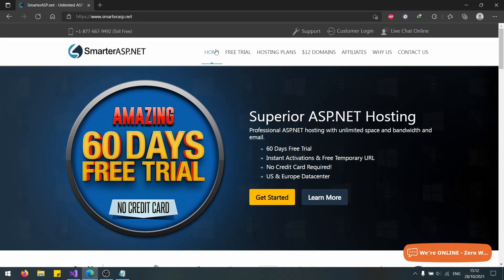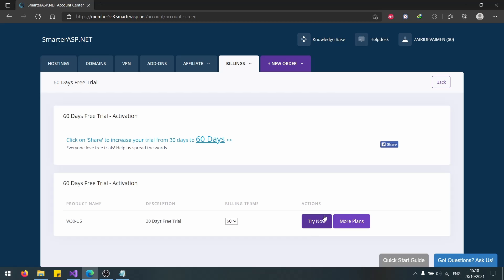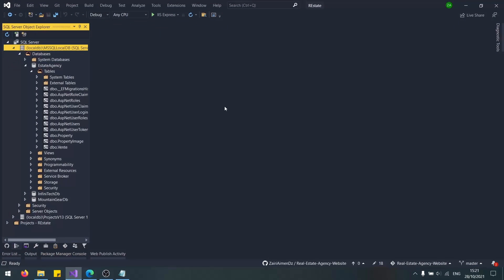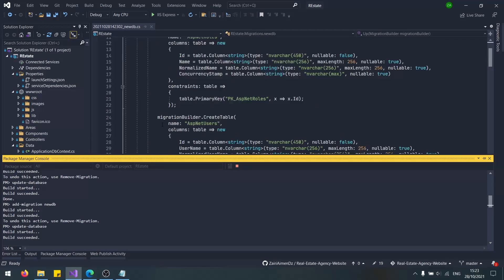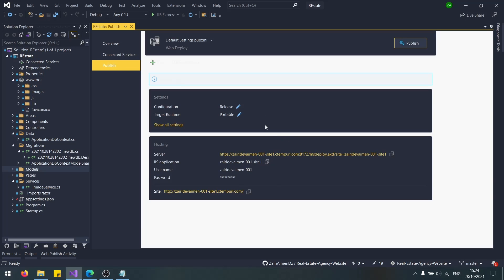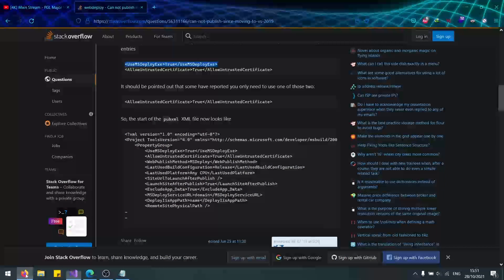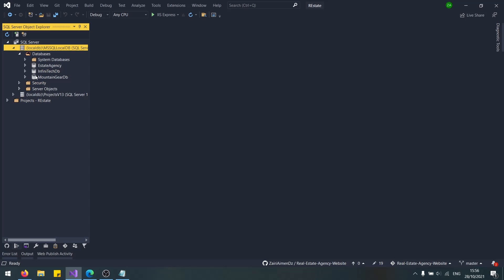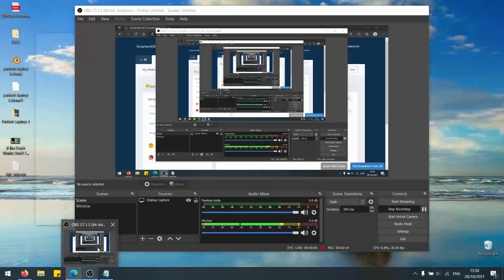Deploy your .NET Apps for FREE